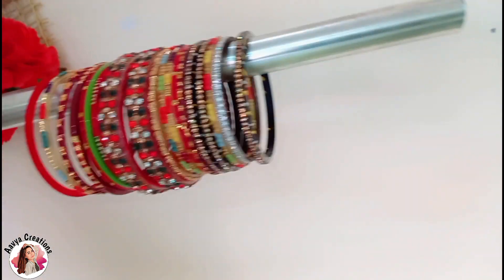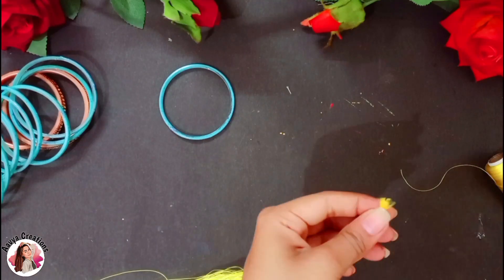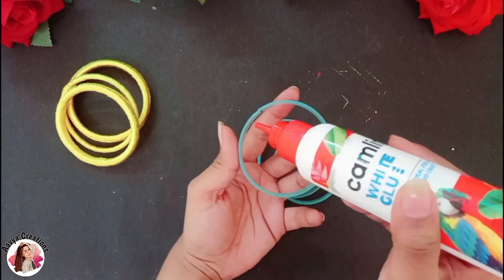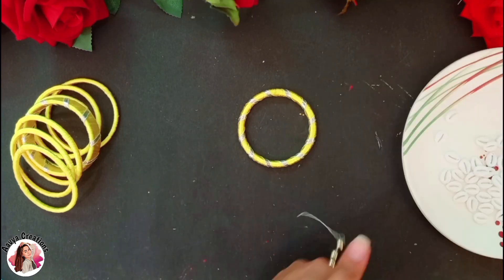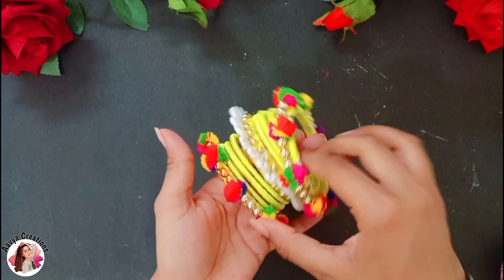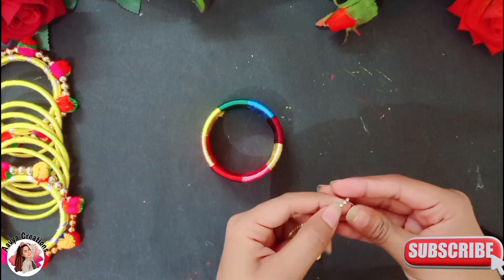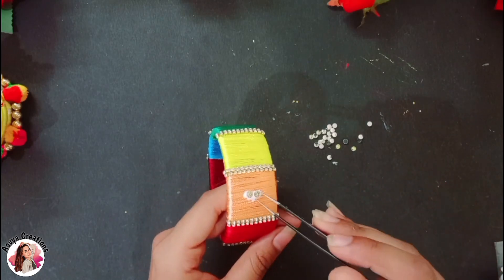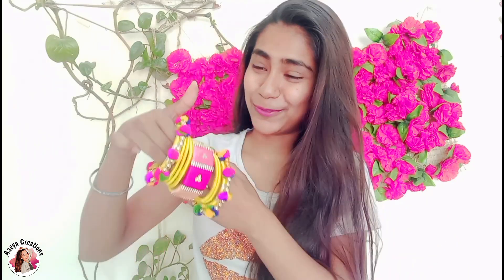DIY bangles set | old bangles reuse | silk thread bangles tutorial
welcome to aavya's .In this video you will find how to make beautiful bangles set from waste & old bangles...navratri h to navratri special craft to hoga hi. or ye video apko kaisi lagi comments me jarur batana. 😃

Or agr ap mujhe koi idea dena chahte ho to comments me bata sakte ho. .

Material used :

1. old bangles
2. silk thread
3. rhinestone chain
4. stones
5. glue
6. scissor